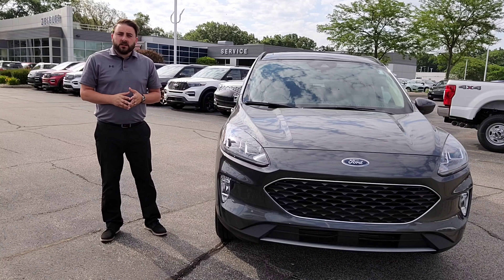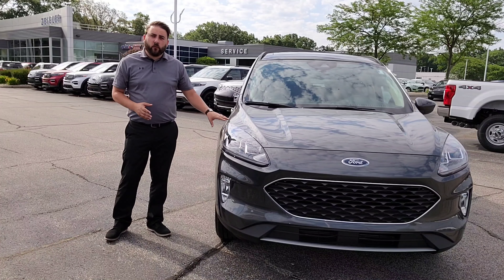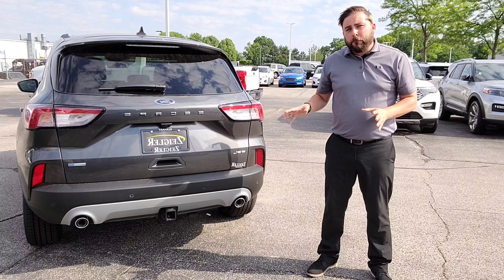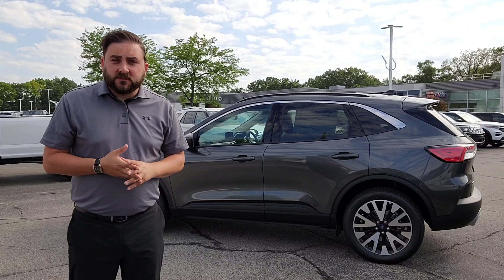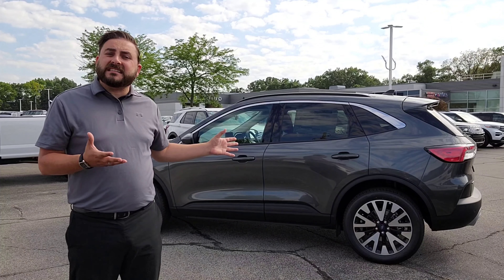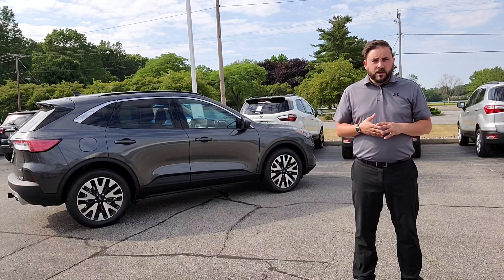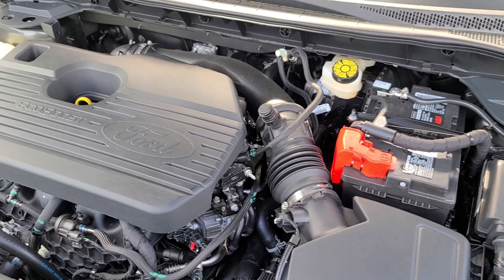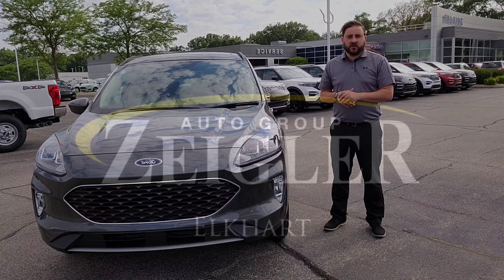2020 Ford Escape Product Presention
Caleb Fairchild presents the 2020 Ford Escape at Zeigler Ford Lincoln of Elkhart.